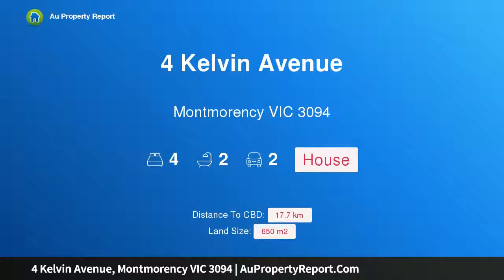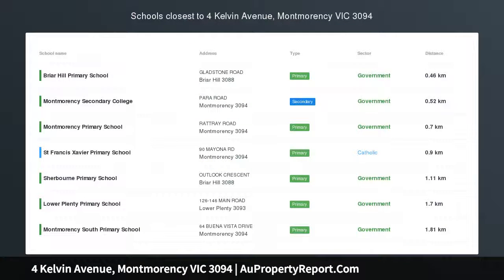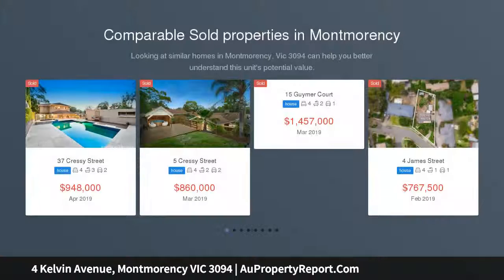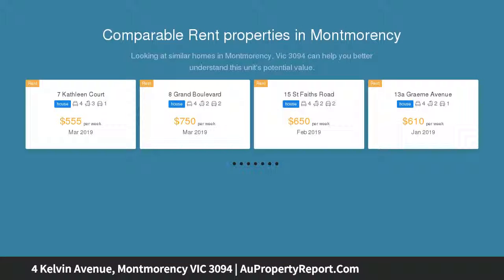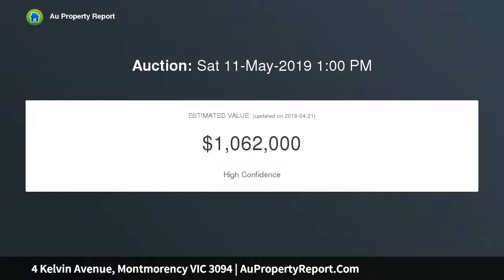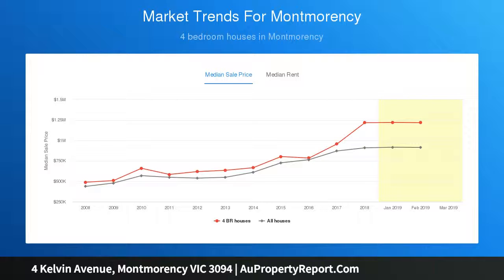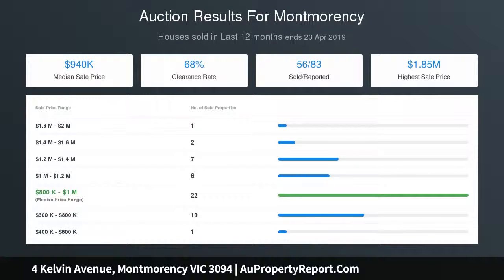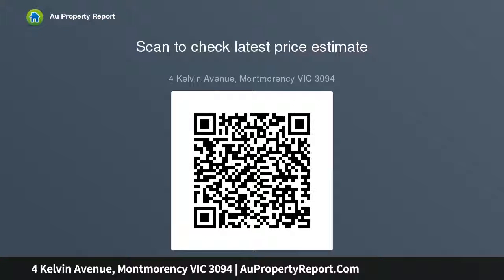4 Kelvin Avenue, Montmorency VIC 3094 | AuPropertyReport.Com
4 Kelvin Avenue, Montmorency VIC 3094
Property Type: house
Bedrooms: 4
Bathrooms: 4
Car Space: 2
Think Big And Live Large